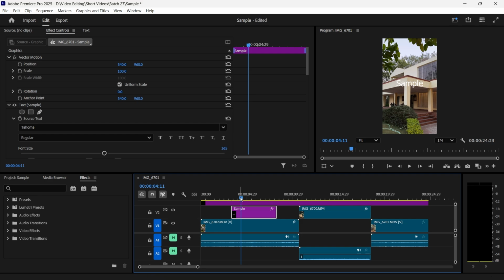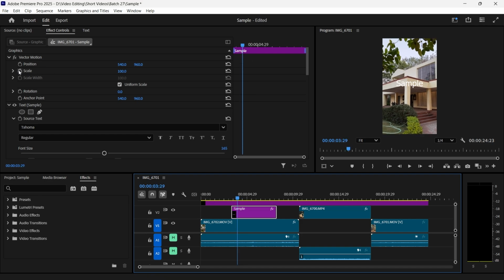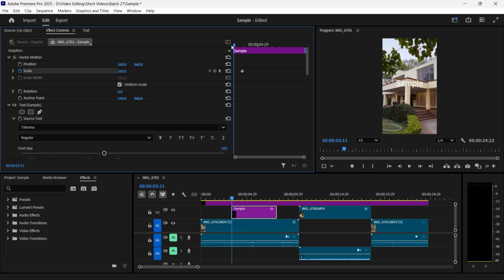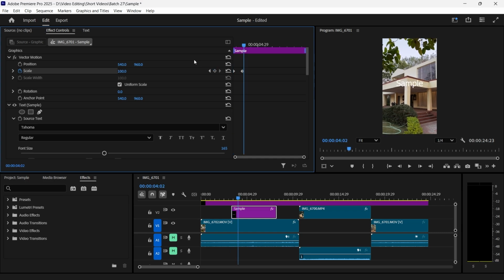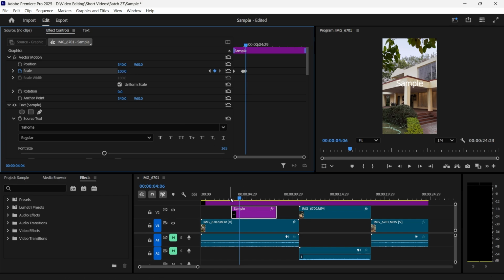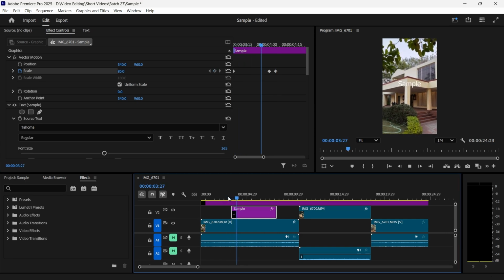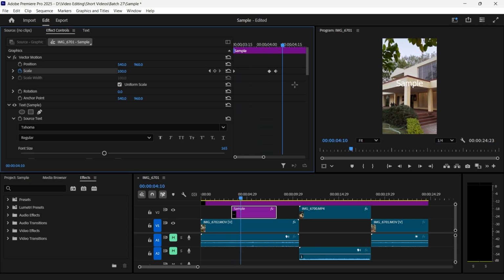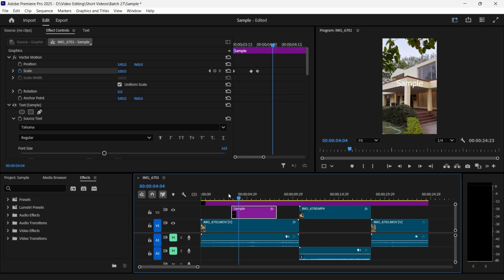How to Make Text POP Effect Like Top YouTubers on Premiere Pro [easy]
To create the signature "pop" text effect used by top creators like MrBeast in Premiere Pro, start by adding your text with the Type Tool (T) and using a bold, punchy font like Montserrat or Komu Axis. Instead of using the basic Motion tab, search for the Transform effect in the Effects panel and drag it onto your text layer to enable high-quality motion blur. Move your playhead to the start of the clip and set a keyframe for Scale at 0%, then move forward 3 frames and set it to 125% for that "over-shoot" pop, and finally move forward another 3 frames to settle it at 100%. To make it look professional, uncheck "Use Composition Shutter Angle" in the Transform settings and increase the Shutter Angle to 360 to add a smooth motion blur to the animation. Once you've perfected the timing, right-click the Transform effect in the Effect Controls panel and select "Save Preset" so you can instantly drag and drop this "pop" onto every future word in your timeline.